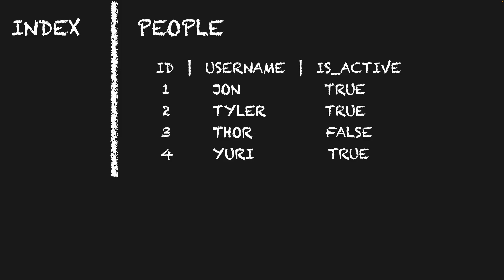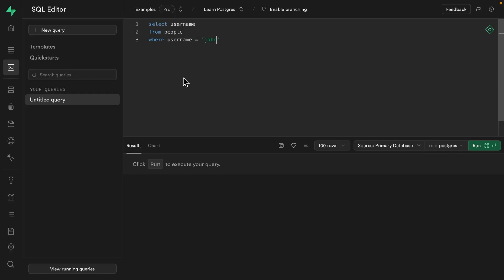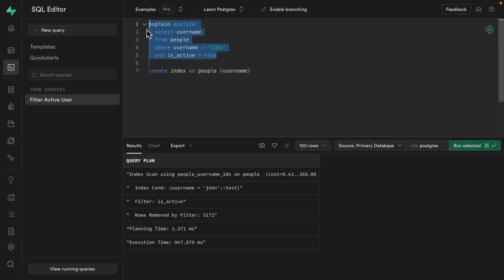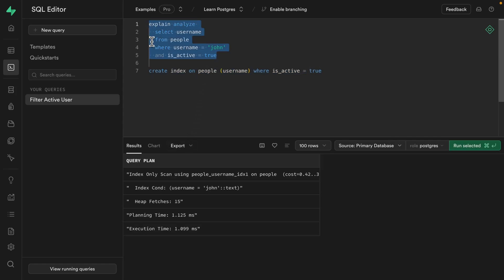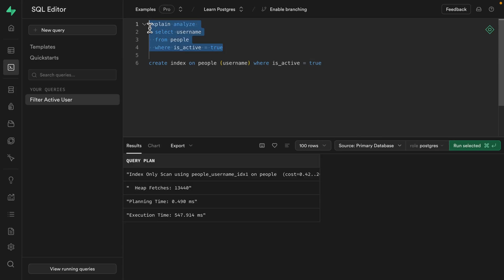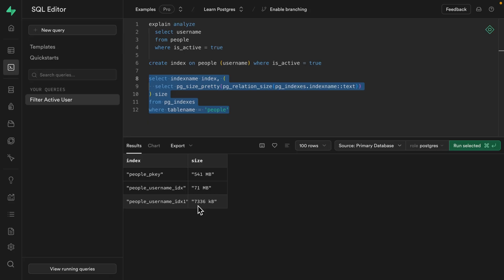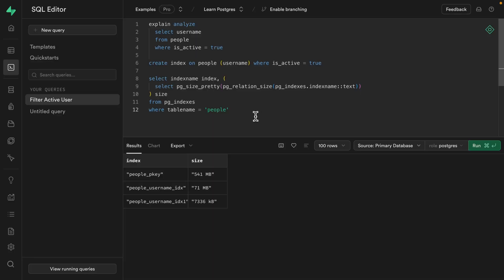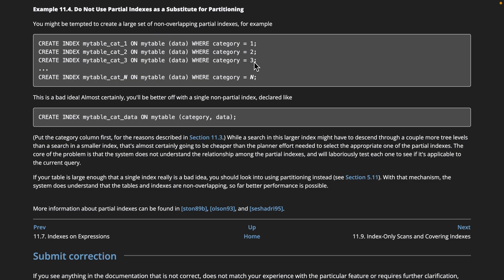Simple trick to make your queries WAY more efficient // Partial Indexes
Partial Indexes can drastically increase the performance of your PostgreSQL database queries by reducing the irrelevant data duplicated in the Index. In this video, Jon Meyers demonstrates how to use a `where` clause to specify which rows of data should be indexed.

Unlike traditional PostgreSQL Indexes that duplicate entire tables, Partial Indexes contain only a subset of the data that matches a `where` condition. This reduces the amount of time it takes Postgres to find data and minimizes the amount of disk space used by the Index.

00:00 How is a Partial Index different to a regular Index?
00:31 A very inefficient query
01:36 Creating a basic Index
02:21 Excluding irrelevant data with Partial Index
03:30 Reusing this Index across queries
04:04 Are Partial Indexes smaller than traditional Indexes?
05:01 Something to not do with Partial Indexes!
06:12 Segmenting data with Table Partitions